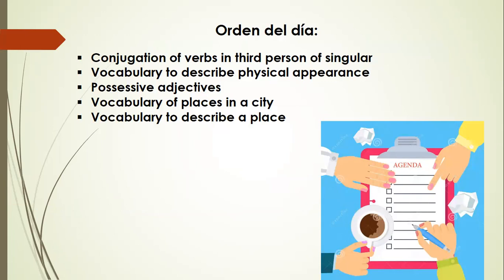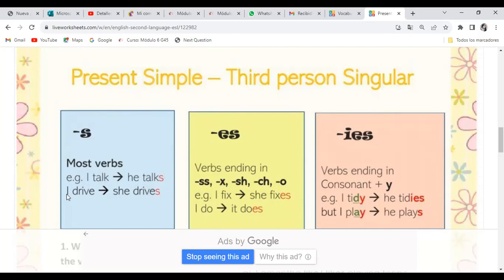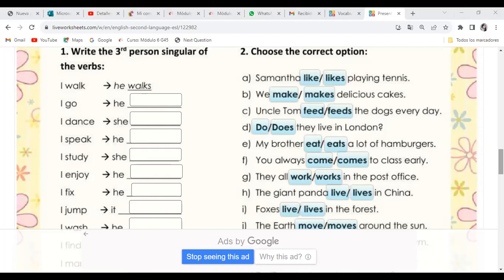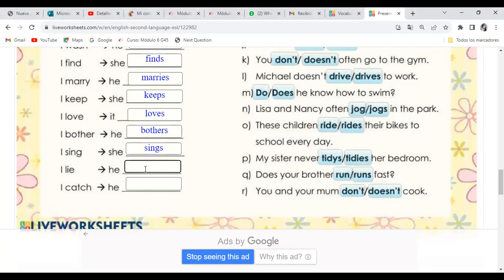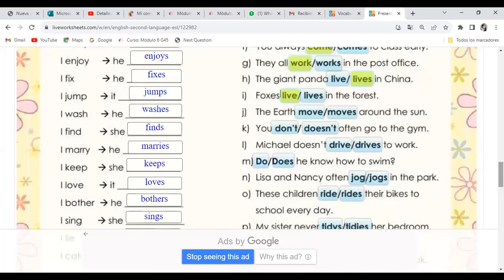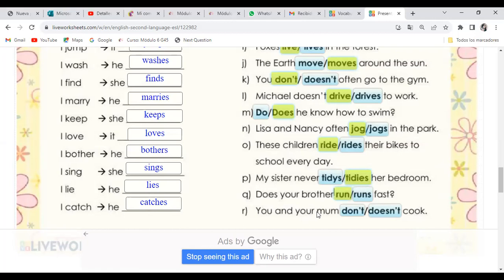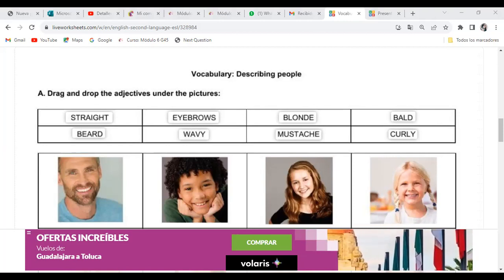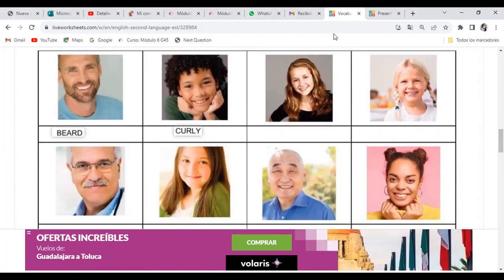Segunda Sesión Abierta de la Semana 4, G50, Modulo 6 (primera parte)